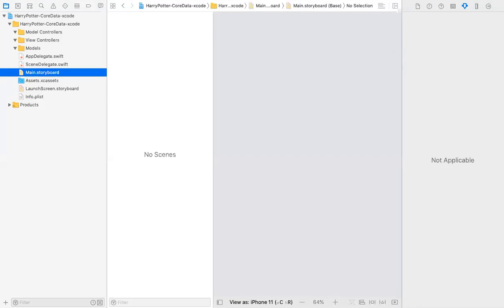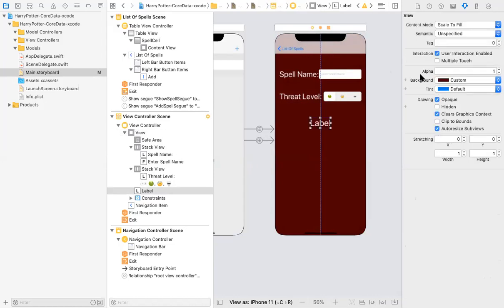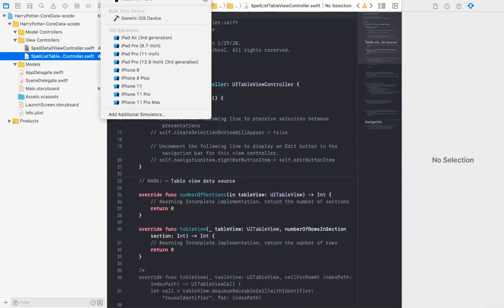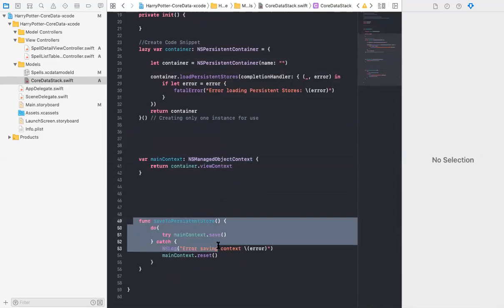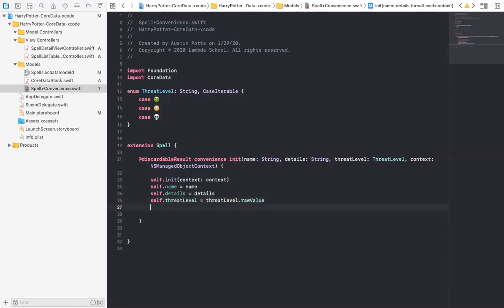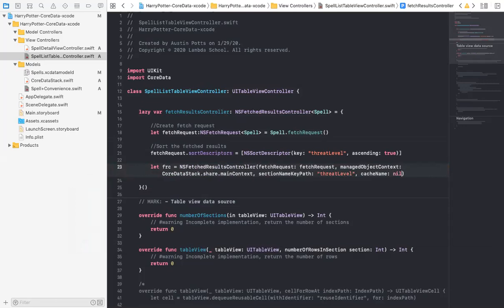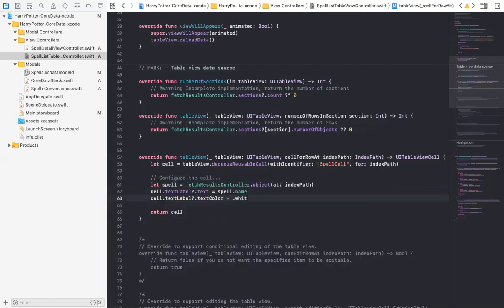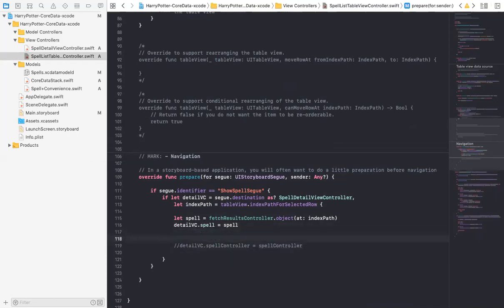iOS13 - After Hours - Core Data & Cloud Sync - Pt.1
Guided after hours project for the iOS13 Cohort, using Core Data with Cloud Synchronization.